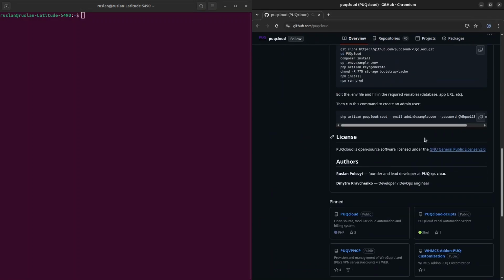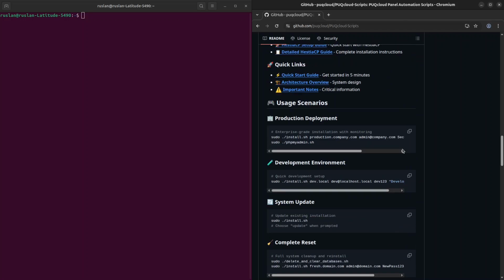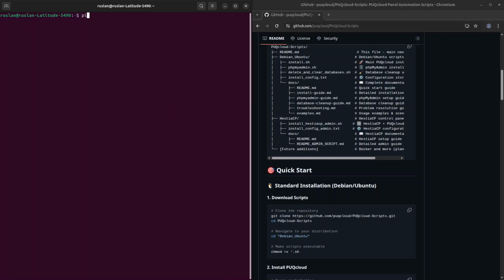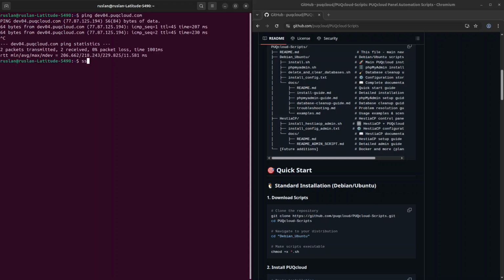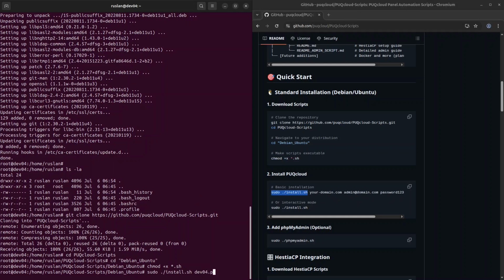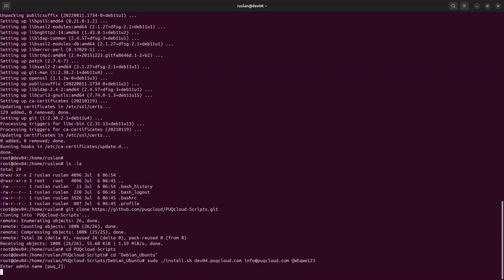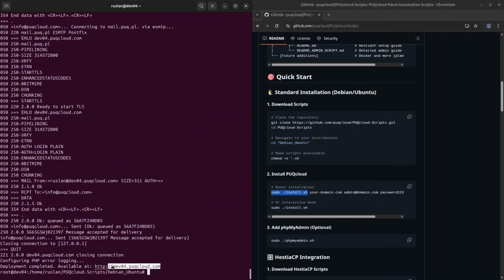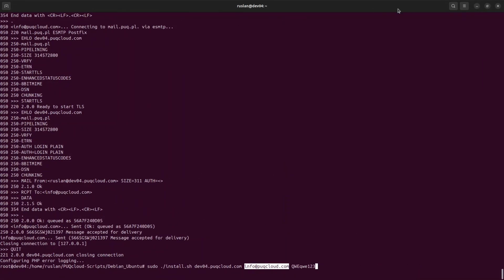PUQcloud: How to Install Automatically on a Fresh Server (Debian/Ubuntu)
In this video, I’ll show you how to install the PUQcloud billing panel in full auto mode on a clean Debian or Ubuntu server.
PUQcloud is a free, open-source cloud billing system built with Laravel — modular, fast, and ready for clustering.

✅ What you’ll see in this video:

System requirements
Cloning the installation scripts
Running the auto-installer
Setting up your domain and SSL
Accessing the admin panel